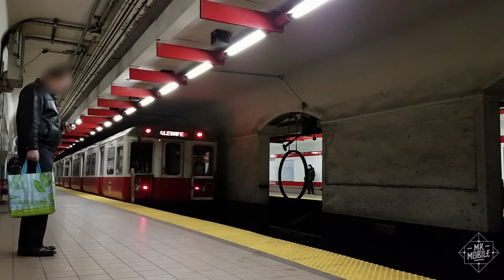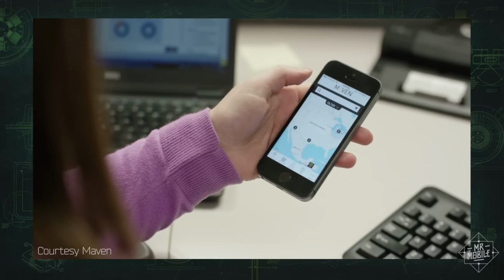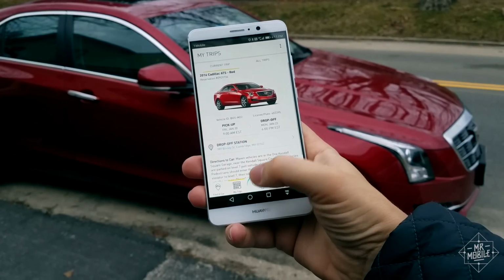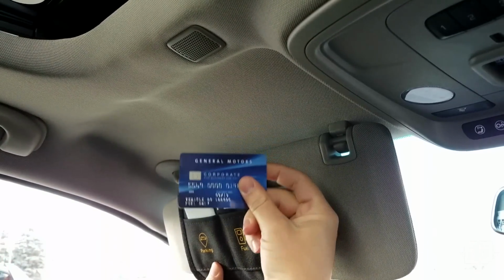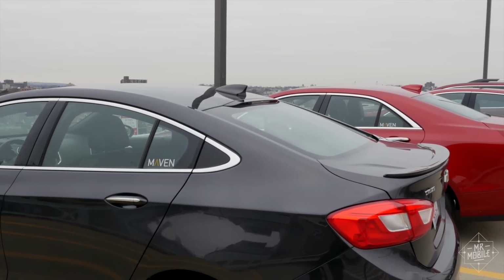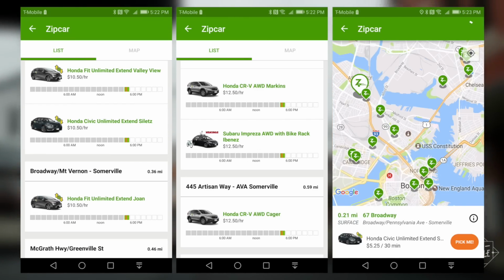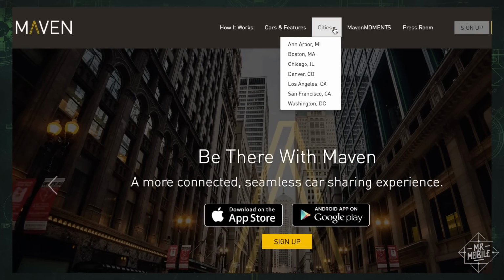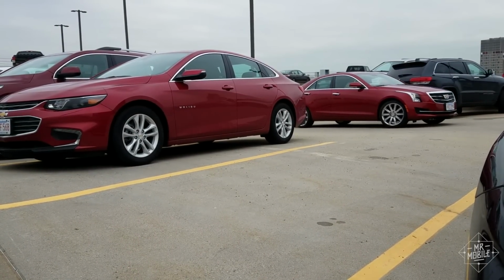The Best Zipcar Alternative: Maven Car Sharing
Living in a city with public transportation is great, but even the staunchest rail rider needs his own wheels sometimes. Zipcar is great for short-term car sharing, but I recently had the opportunity to test drive another service. Maven is a Zipcar alternative from GM with a bit more class and a lot more technology … for a much lower price tag. Join MrMobile for his four-day test drive with Maven: the best Zipcar alternative!

[LEARN MORE]

[SOCIALIZE]

[MUSIC]

[IMAGE CREDIT]

Custom thumbnail by Jose Negron, Mobile Nations